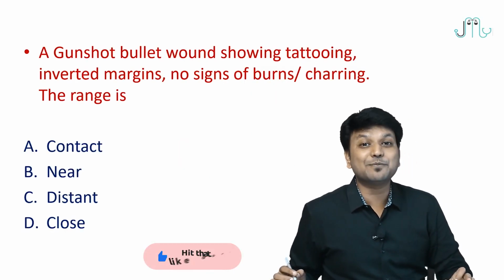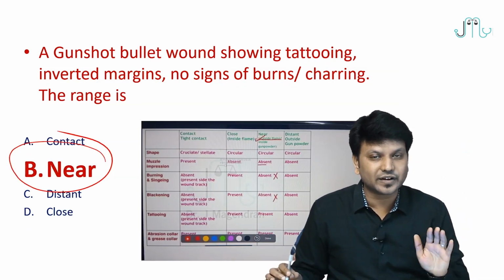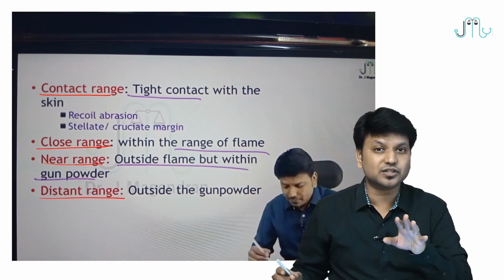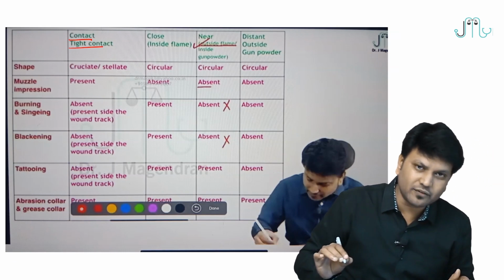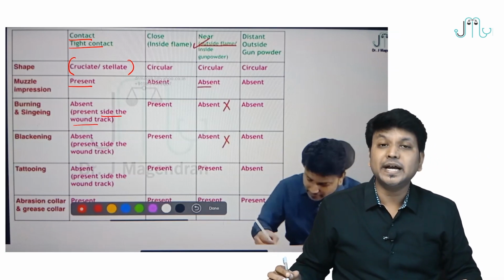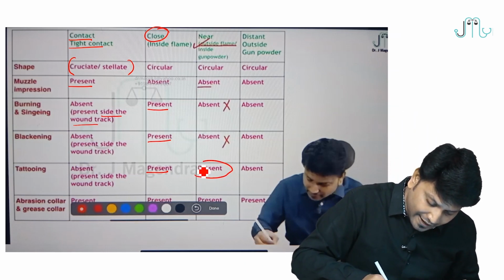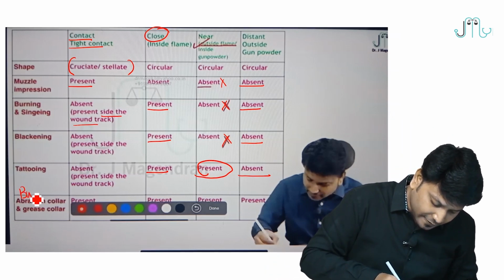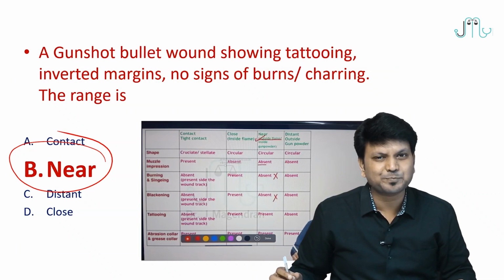Revision MCQ series | Forensic Medicine & Toxicology | Dr. J Magendran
Watch this exclusive video of the MCQ from the Topic Asphyxial Deaths.

& Refine yourselves